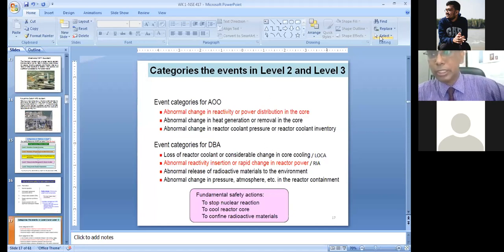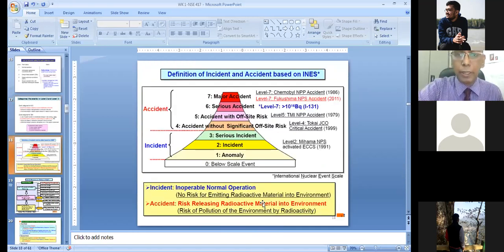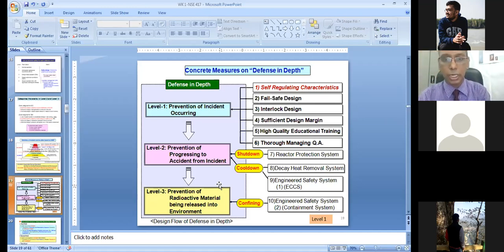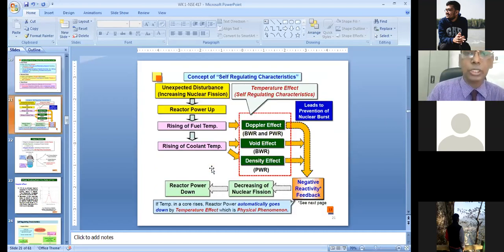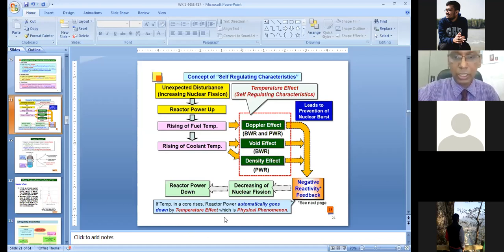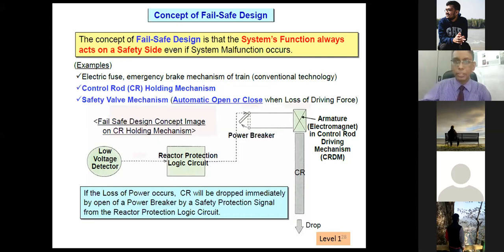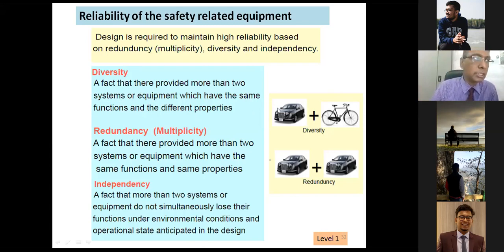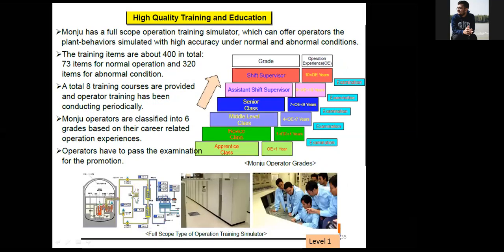NSE-417 5/07/20 Online Class Lec. by Lt. Col. Altab